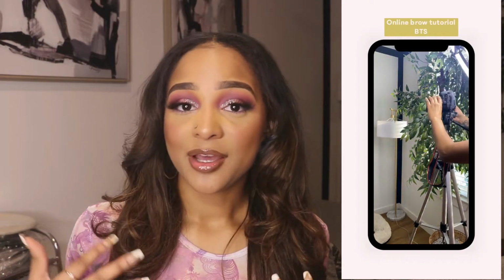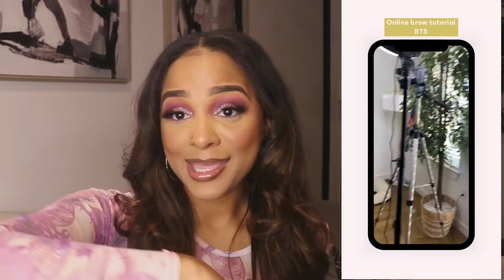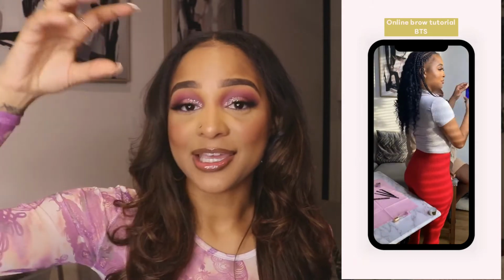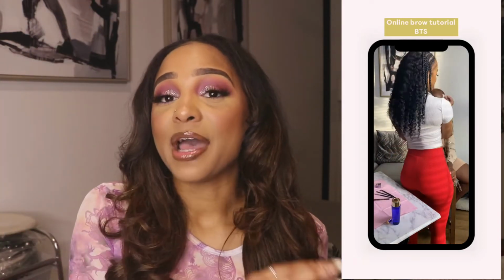Tips To Grow and Maintain Clientele As a Brow Tech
Welcome Back!

In this video, I will be listing a few tools to grow and maintain your clientele
Discussing how posting consistently on Instagram and reelz grew my business. Also, how to use hashtags that will grow your business, how I use my business card to recruit clients and more!

Grow your clientele as a beauty professional

0:00
0:37 Create a social media account
1:30 Be Responsive
1:54 Show the process: BTS footage
2:24 Create business cards
3:00 Make your clients feel comfortable
3:15 Create a proposal
3:38 Create conversation
4:36 Go flyer in your community
5:50 Reward your current clients
7:10 Ask opening questions
7:20 Encourage clients to leave a review
8:20 Create a professional website